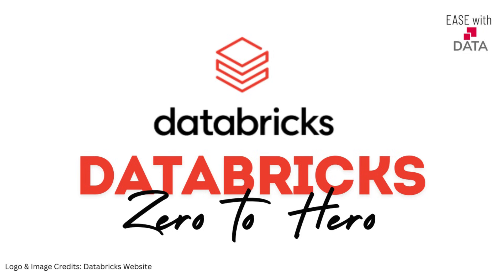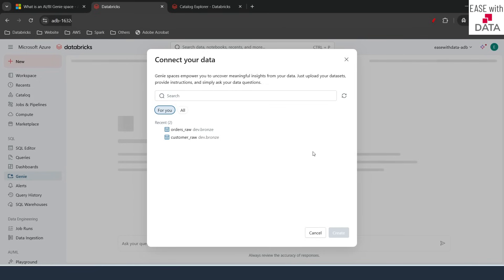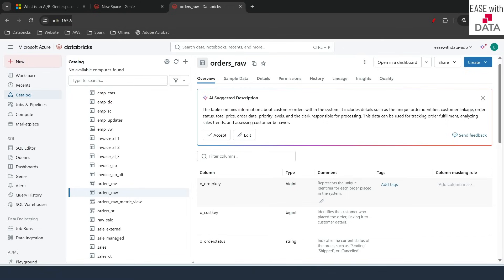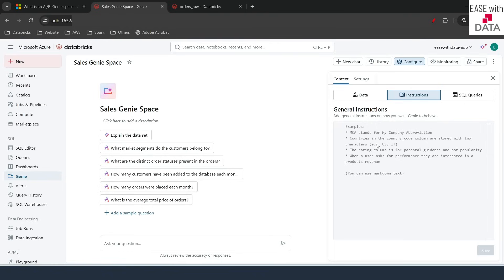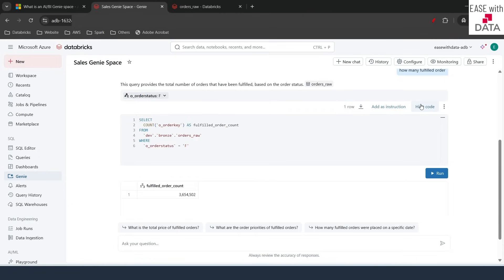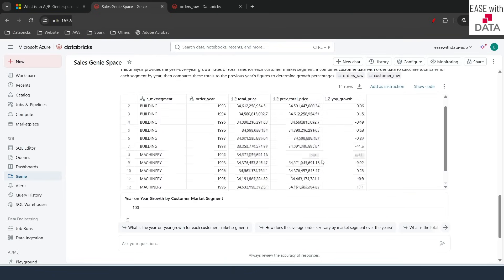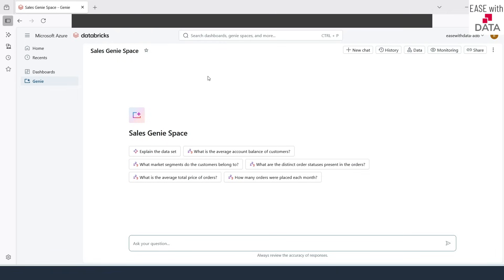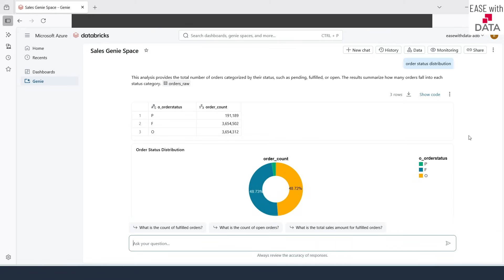47 AIBI Genie Space in Databricks | Use Natural Language to Query data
Azure Databricks | AIBI Genie Spaces | Natural Language to Query data in Databricks

Video explains - What is AIBI Genie Spaces in Databricks? How to Configure Genie Space in Databrick? How to provide Instructions in Genie Spaces? How to fix hallucination in Genie Space in Databricks?

Chapters
00:00 - Introduction
00:18 - What is Genie Spaces in Databricks?
01:14 - Enabling Genie Space on AIBI Dashboars
02:04 - How to create Genie Space from Scratch?
03:33 - Configuring Instructions and Datasets for Genie Spaces
08:31 - Writing Natural Language Prompt to Query data using Genie
13:09 - Proper Access for Genie Space to Business Users